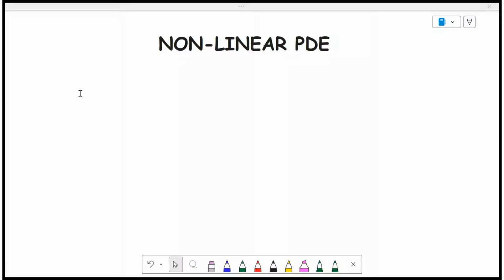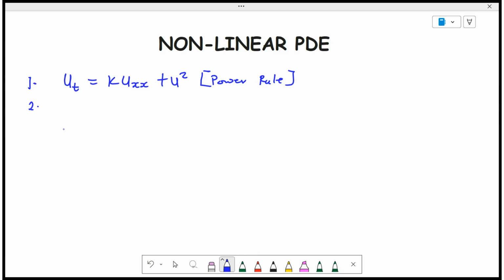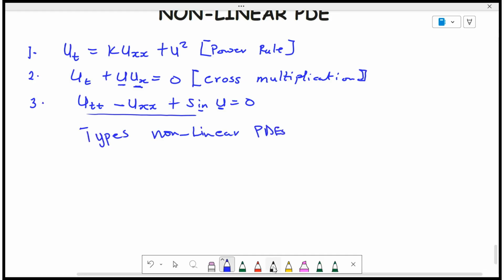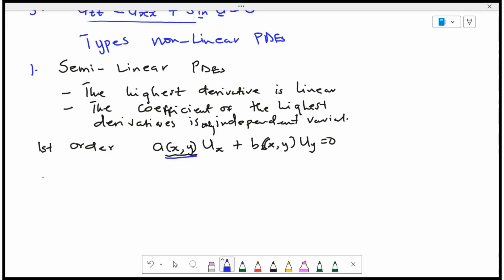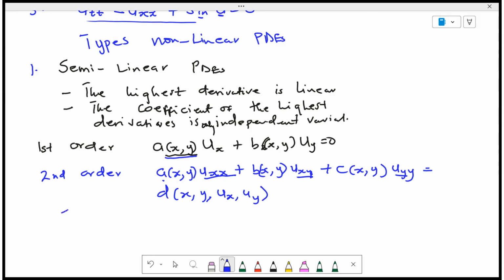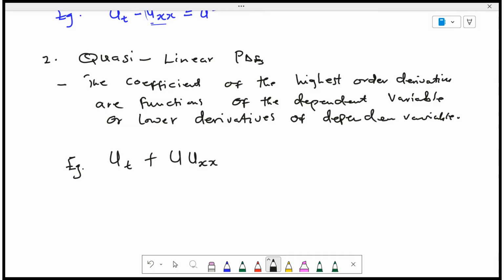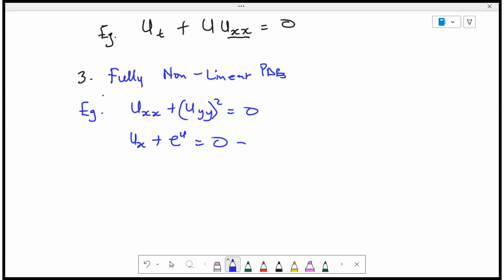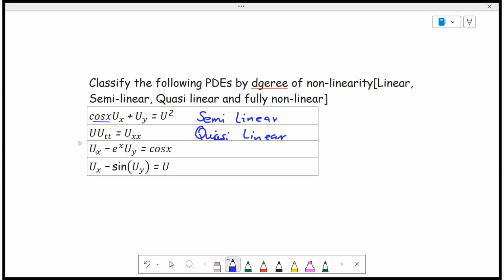Introduction to Non-Linear PDEs | Semi-Linear, Quasi-Linear, & Fully Non-Linear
Welcome back to our series on Partial Differential Equations! Today, we are exploring the world of Non-Linear PDEs. If you've ever wondered how to tell if an equation is non-linear, or how to classify it once you know it is, this video breaks it all down step-by-step.

In this lesson, we cover the 3 main rules that make a PDE non-linear, and how to classify them into three specific types using clear examples. We also wrap up with a 4-question practice quiz so you can test your understanding!

📚 What you will learn in this video:
The 3 Rules of Non-Linearity: The Power Rule, Cross-Multiplication, and the Function Trap.
Semi-Linear PDEs: Highest derivatives are linear, and coefficients depend only on independent variables.
Quasi-Linear PDEs: Coefficients of the highest derivatives depend on the unknown function or its lower derivatives.
Fully Non-Linear PDEs: The highest derivative itself is non-linear, or the unknown function is trapped inside an exponential/trig function.
Practice Quiz: Pause the video and try to classify tricky equations!

⏳ Chapters / Timestamps:
00:00 - Intro & The 3 Conditions for Non-Linearity
02:36 - The 3 Types of Non-Linear PDEs
03:06 - Semi-Linear PDEs Explained
05:46 - Quasi-Linear PDEs Explained
07:16 - Fully Non-Linear PDEs Explained
08:27 - Practice Quiz: Test Your Knowledge!

Let me know how you did on the practice quiz in the comments below!